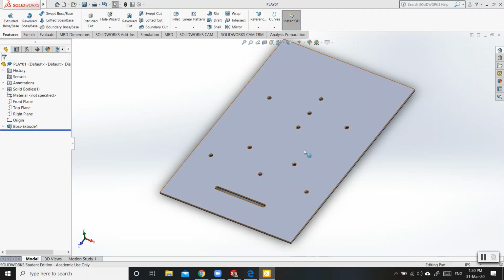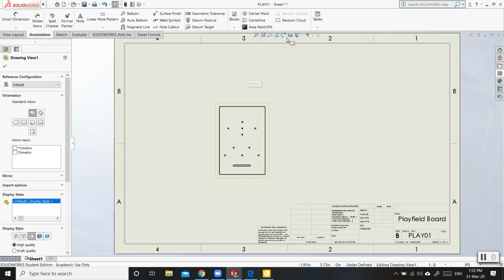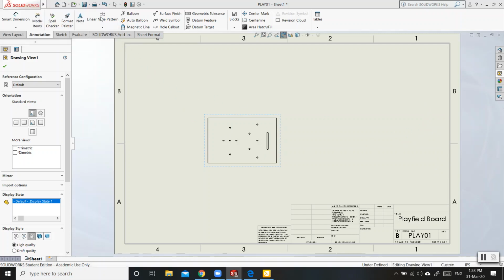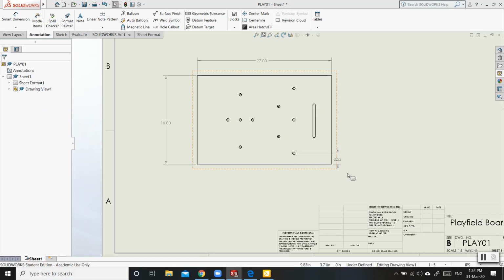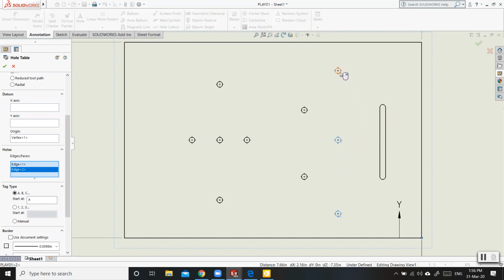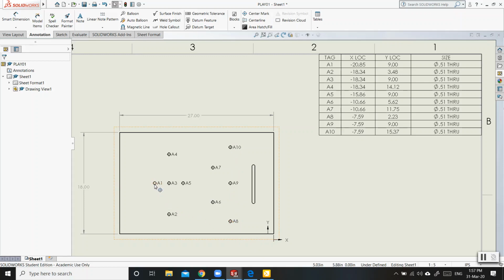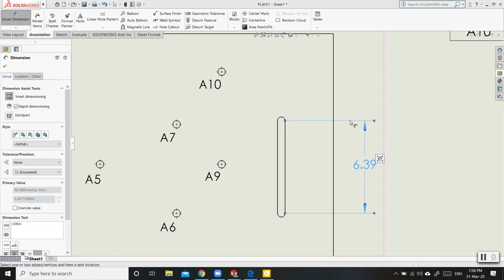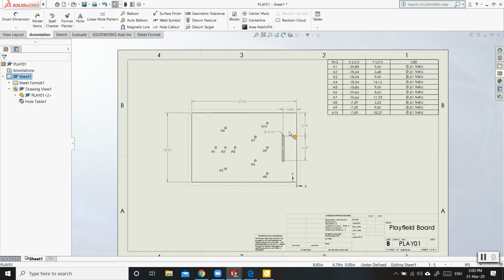Create a Hole Table